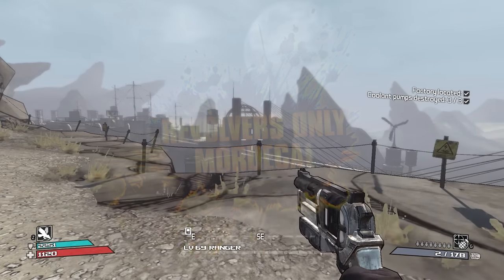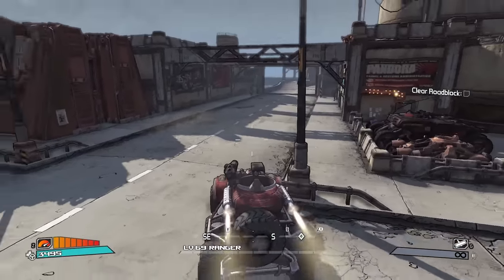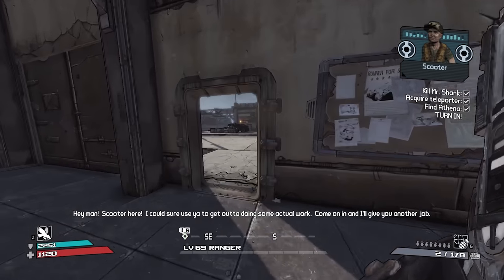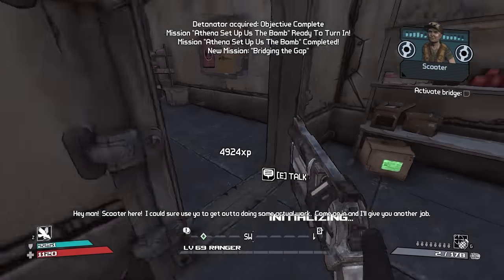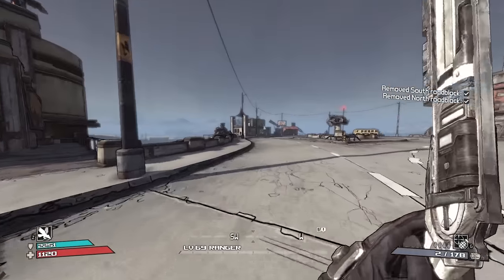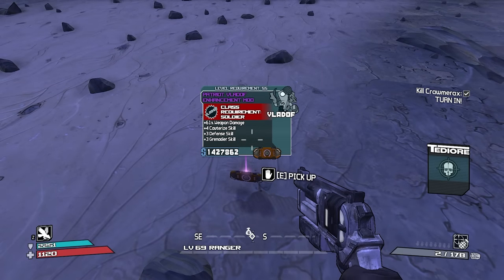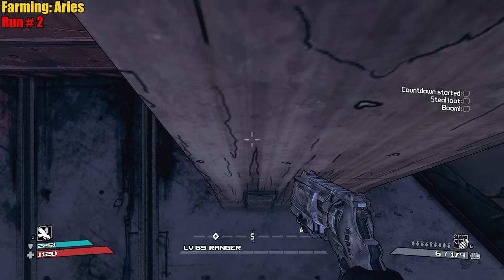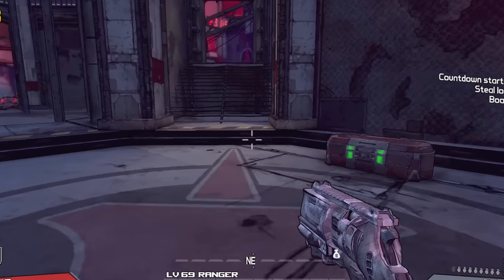Borderlands | Revolvers Only Mordecai Challenge Run | Finale